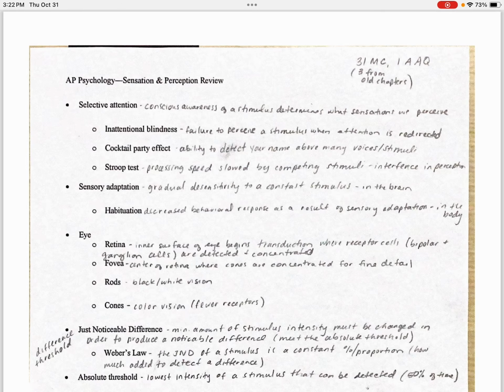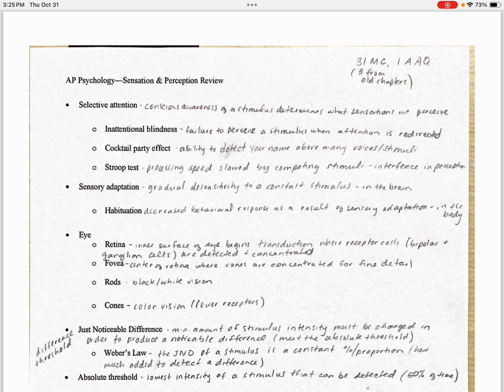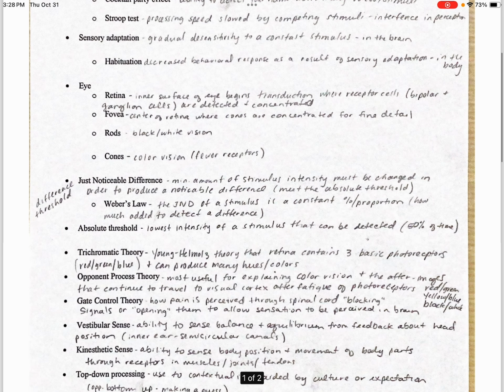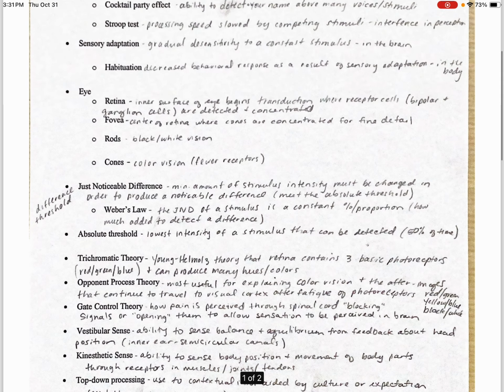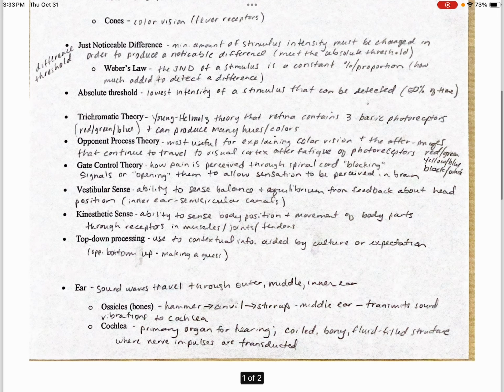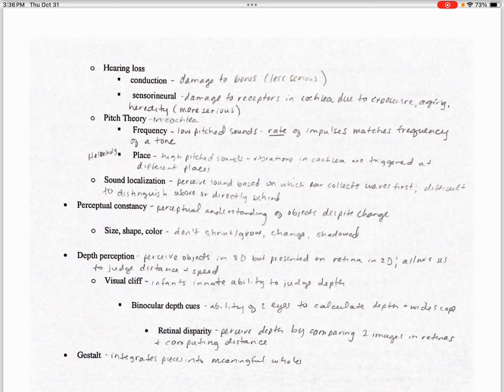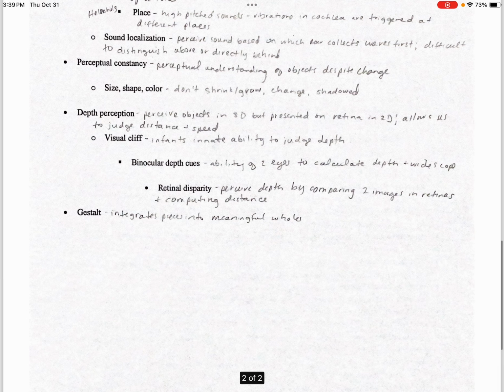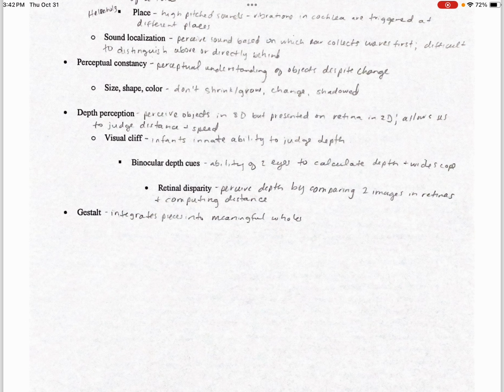October 31, 2024